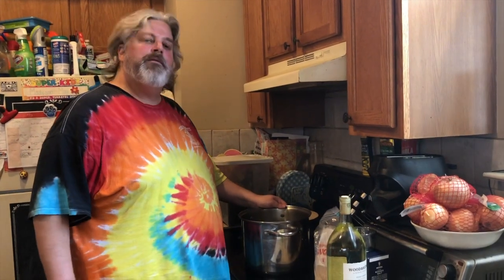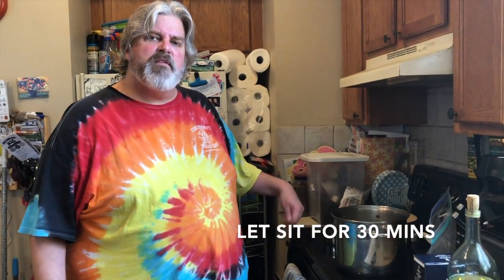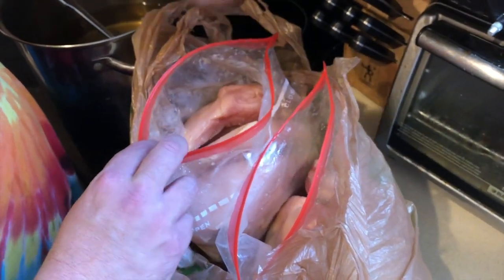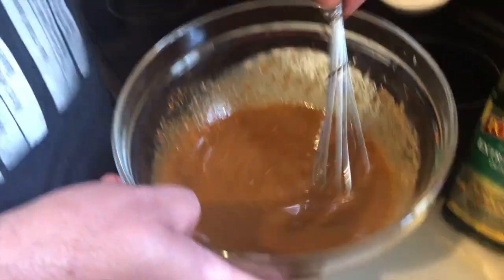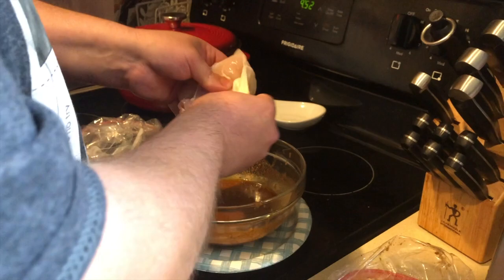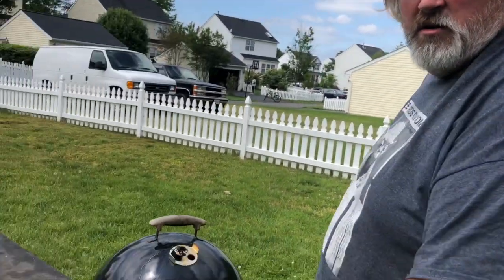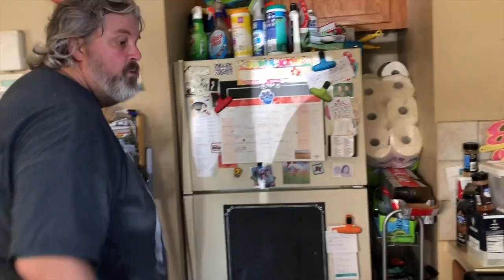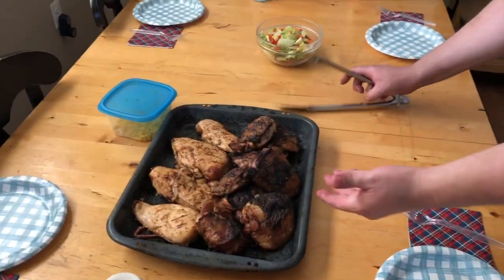Smoky Peruvian Chicken -- Cooking with Tommy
In this video, Tommy teaches his audience how he cooks Peruvian-style rotisserie chicken on the smoker and grill.